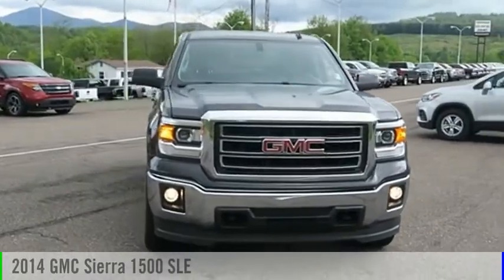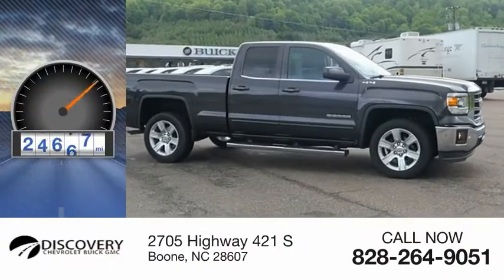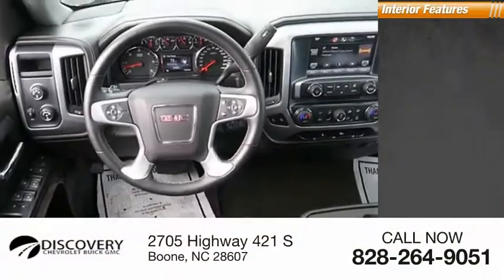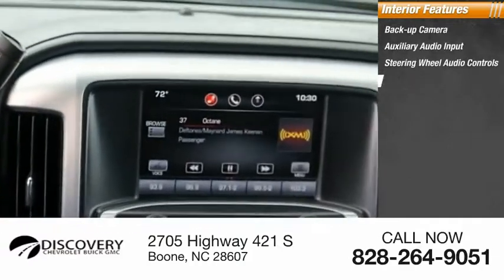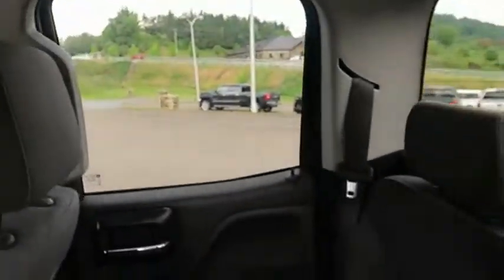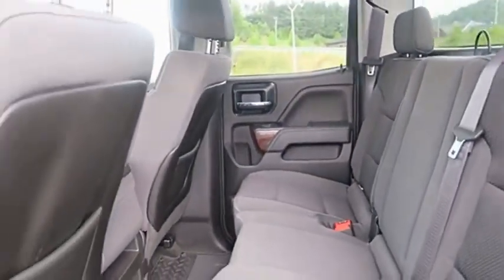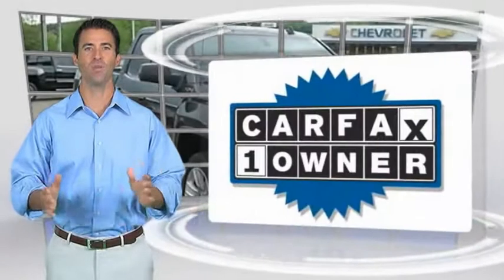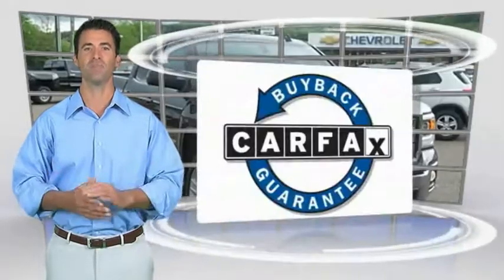2014 GMC Sierra 1500 Boone NC P1964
2014 GMC Sierra 1500 SLE

Priced below KBB Fair Purchase Price! CARFAX One-Owner.Bedliner, Bluetooth, OnStar, iphone Compatible, Rear View Camera, Heated Front Seats, Sierra 1500 SLE, EcoTec3 5.3L V8 Flex Fuel, 6-Speed Automatic Electronic with Overdrive, 4WD, Stealth Gray Metallic, Jet Black w/Cloth Seat Trim, 10-Way Power Driver's Seat Adjuster, 110-Volt AC Power Outlet, 6 Rectangular Chromed Tubular Assist Steps (LPO), Dual-Zone Automatic Climate Control, Electric Rear-Window Defogger, Front Halogen Fog Lamps, OnStar 6 Months Directions & Connections Plan, Power Adjustable Pedals, Remote Vehicle Starter System, SLE Convenience Package, SLE Preferred Package, SLE Value Package, Theft Deterrent System (Unauthorized Entry), Trailering Equipment, Ultrasonic Rear Park Assist, Universal Home Remote. *Pricing includes up to $1,000 off when you finance with Discovery on any in stock new GM unit.* *See Dealer For Details** 2014 GMC Sierra 1500 SLE EcoTec3 5.3L V8 Flex Fuel Stealth Gray MetallicAwards:  * 2014 KBB.com Brand Image Awards Buy with Peace of Mind! Discovery Powertrain Plus includes 2yr up to 100k mileage Limited Warranty includes Engine, Transmission, Drive Axle(s), and Air Conditioning. Certain exclusions apply. See Dealer for Details.